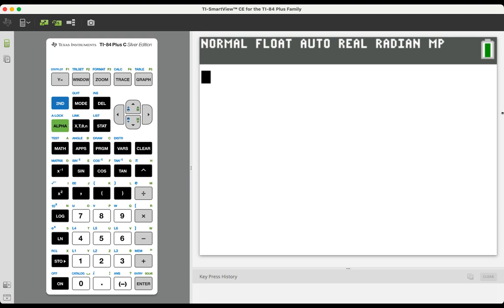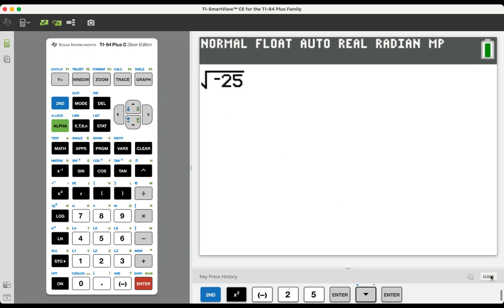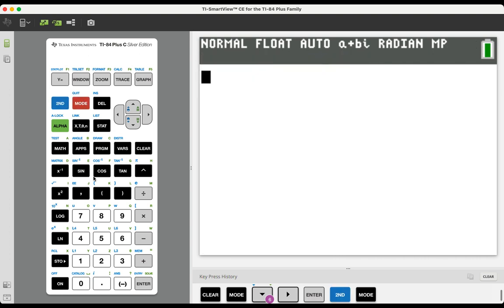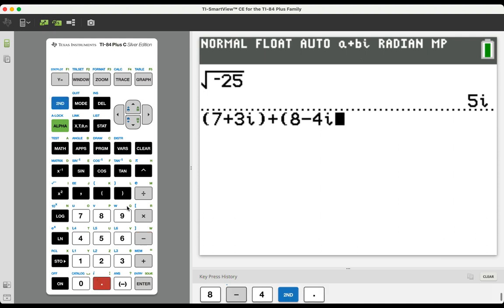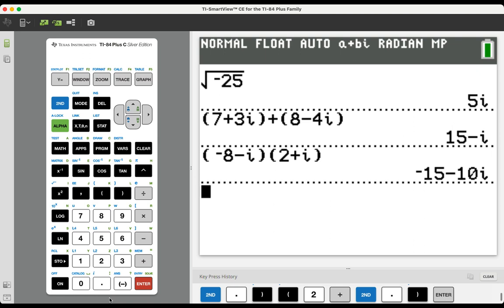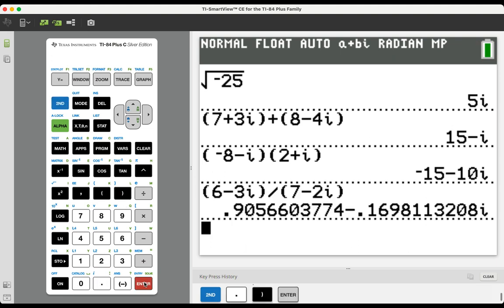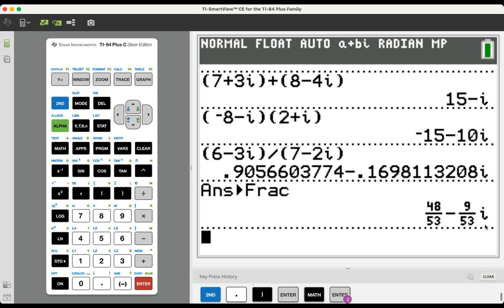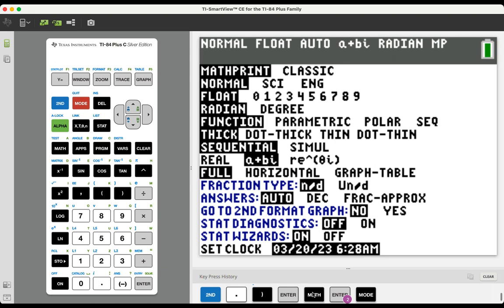7.10 - Using the Calculator with Complex Numbers